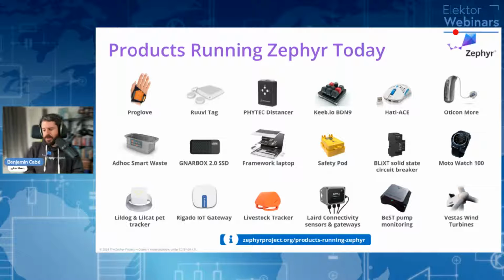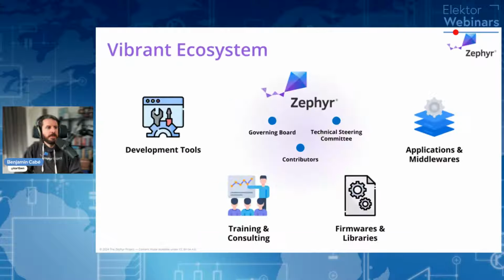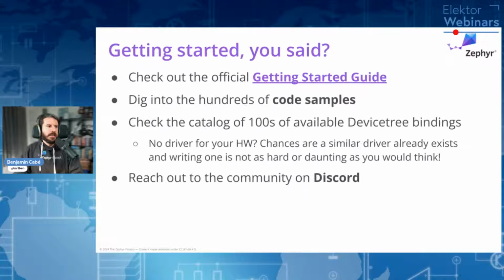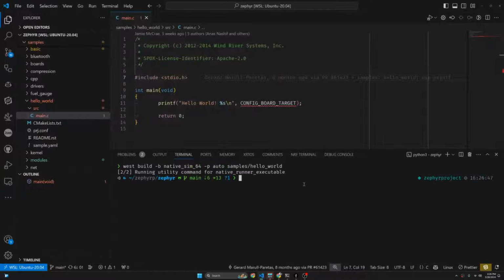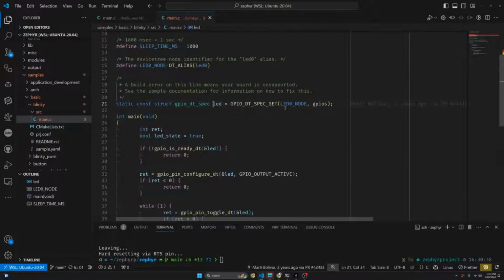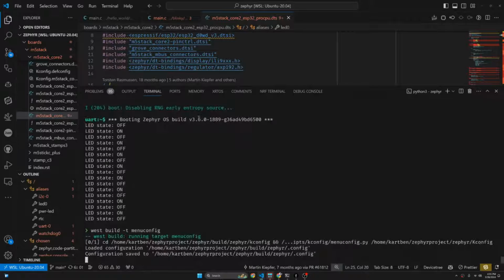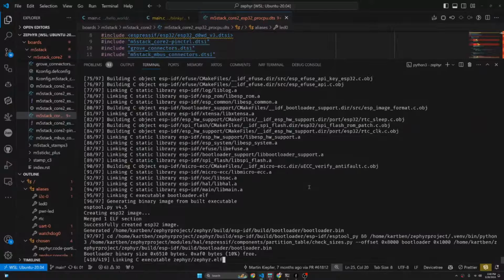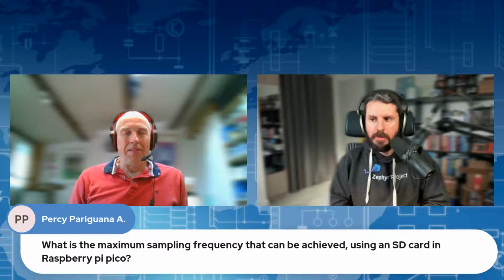Getting Started with Zephyr RTOS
Building future-proof, hardware-agnostic, embedded applications can be a challenge. This is even more true when looking at IoT scenarios, where many things are meant to run in unison: sensor data acquisition and processing, communication with a server, graphical user interface, etc. Soon enough, the limitations of single-threaded applications become apparent. Luckily, real-time operating systems (RTOS) are here to help! The Zephyr Project is one such RTOS, and it provides an open-source solution targeting various hardware architectures including Cortex-M (like SAMD21, Arduino Uno Minima, STM32), Tensilica Xtensa (such as ESP32), and RISC-V. Designed for devices with limited resources, Zephyr is also developed with a strong focus on security.

During this webinar with Benjamin Cabe (Developer Advocate for the Zephyr Project), we will provide an introductory overview of Zephyr, and dive into a practical example of how to design and write an embedded application that harnesses RTOS principles. To add to the fun, the application will be leveraging TinyML to turn a "dumb" gas sensor into a smart, IoT-ready, artificial nose!
The webinar will conclude with a Q&A session.